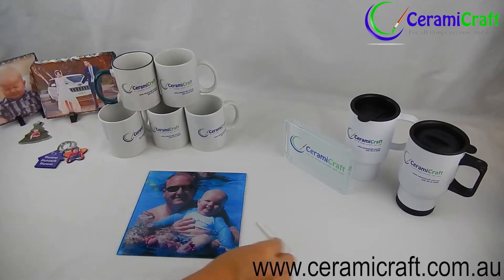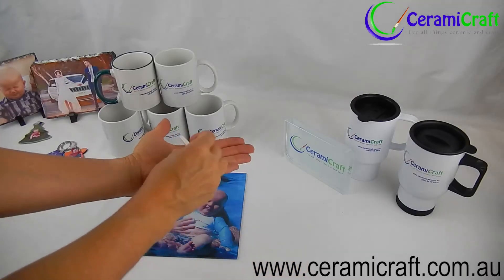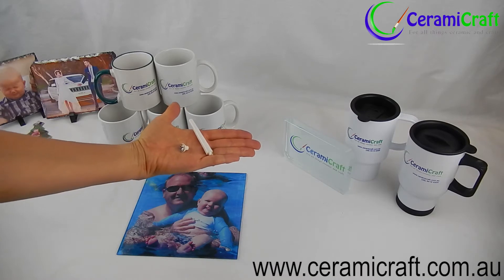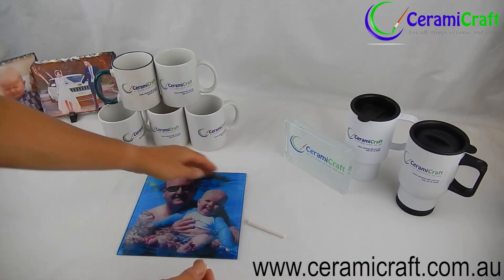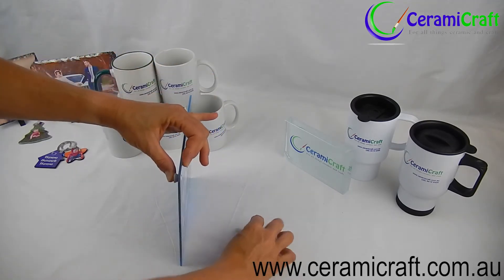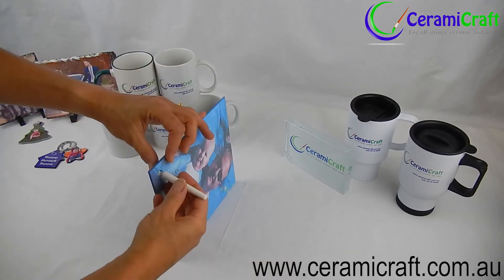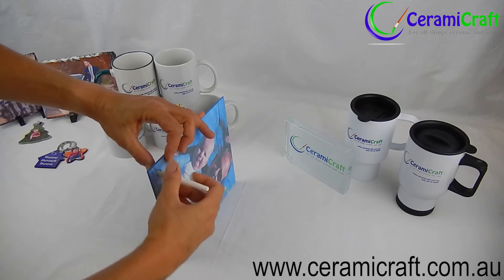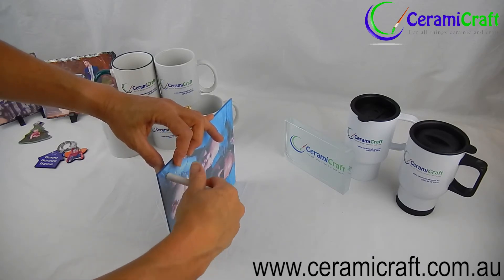How to Assemble a Sublimation Glass Tile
In this 'how to' video, we demonstrate how to assemble a Sublimation Glass Tile available at Ceramicraft.

These beautiful 20cm square glass display tiles from Ceramicraft create fashionable sublimation photo displays or awards.